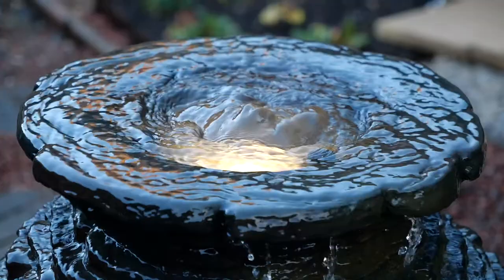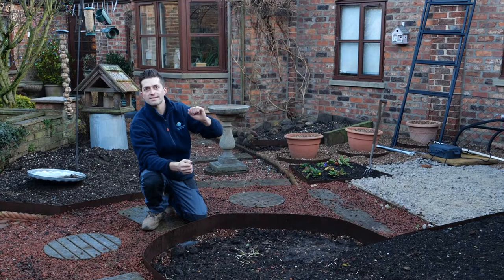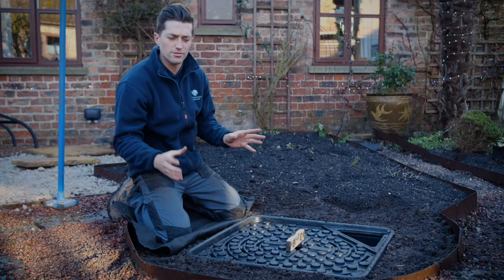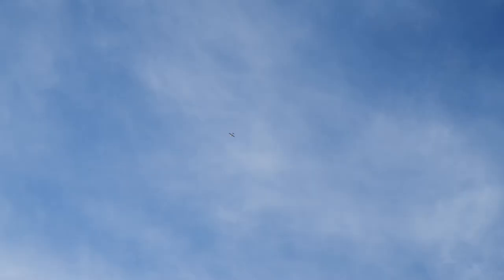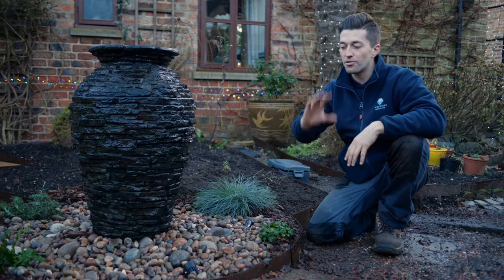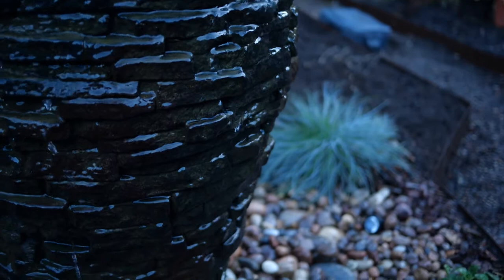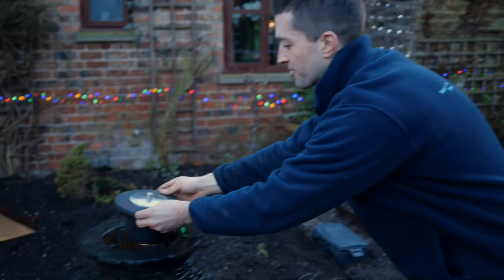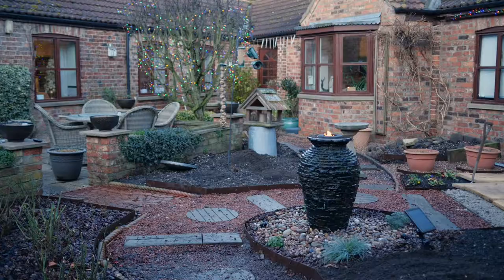Water Feature Build with LED Light and Fire add-on - How to build a Stacked Slate Urn Water Feature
Spend the day with us as we transform this English country garden with a beautiful Stacked-Slate Urn Water Feature. We include a colour changing LED light topper and FIRE add-on. Decorated with moisture-loving plants and Scottish pebbles and cobbles to blend into their lovely country garden.

Get in touch and start your Yorkshire Aquascapes journey today!

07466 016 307